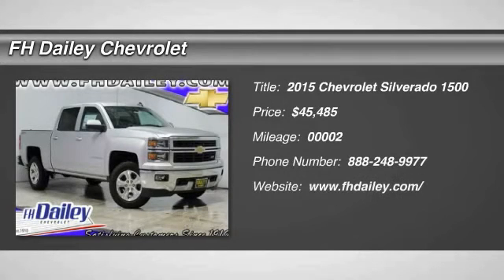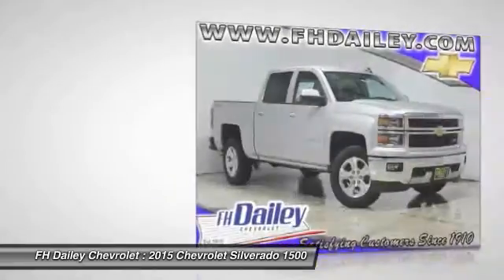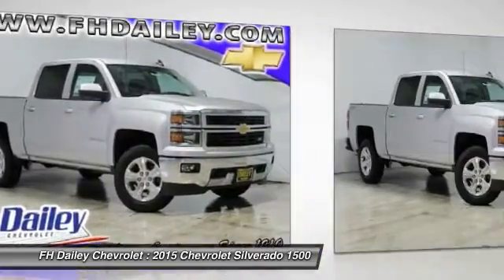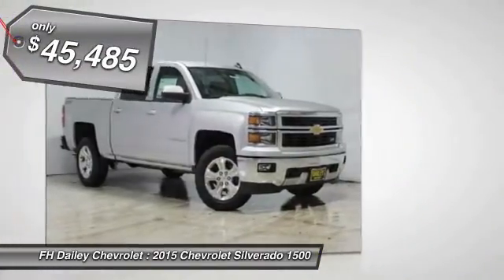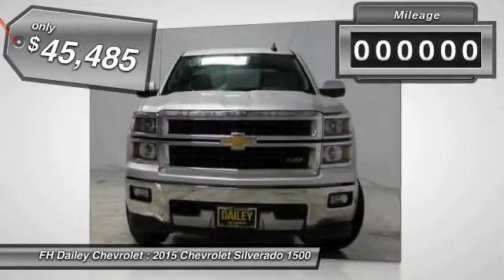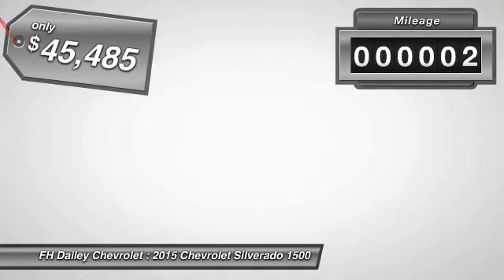2015 Chevrolet Silverado 1500 FH Dailey Chevrolet - Bay Area - San Leandro CA 7296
2015 Chevrolet Silverado 1500  - Stock#: 7296 - VIN#: 3GCUKREC2FG168116

Check out this 2015 Chevrolet Silverado 1500.   Featuring automatic transmission, it has 2 miles.  Contact the dealership today.